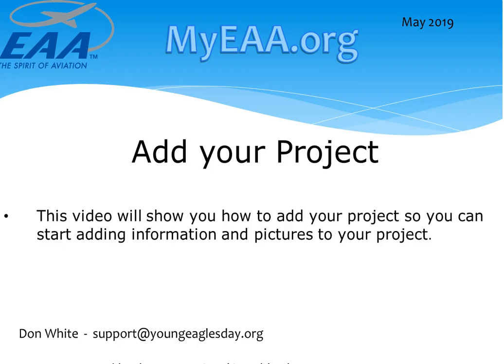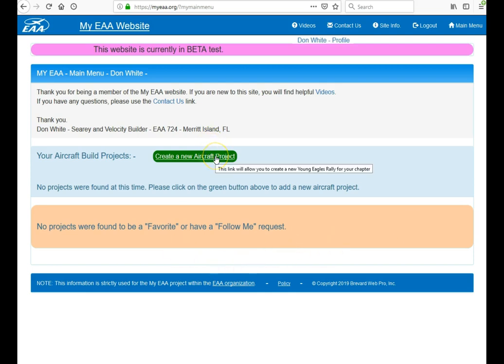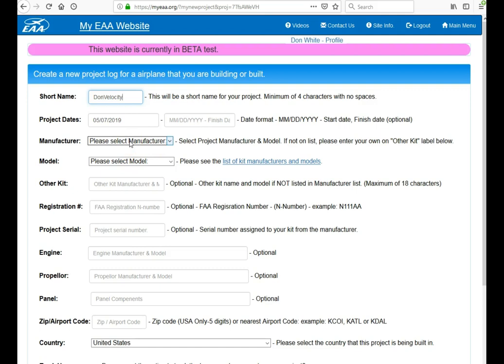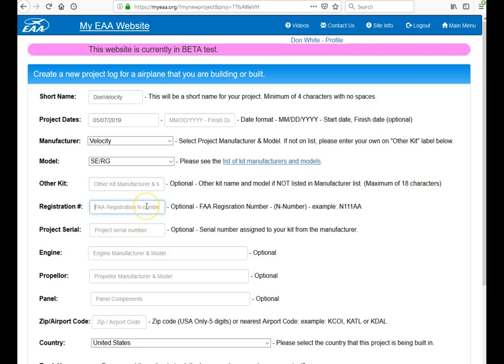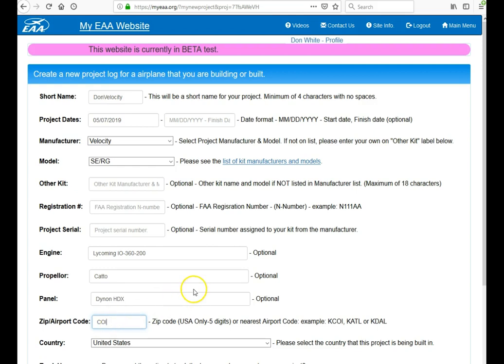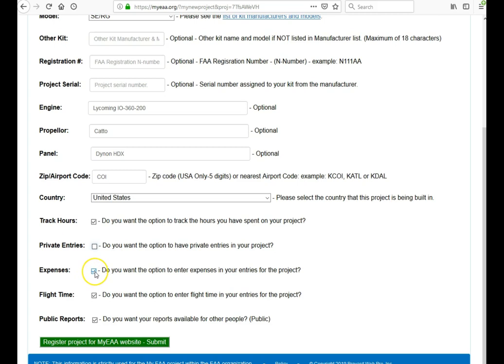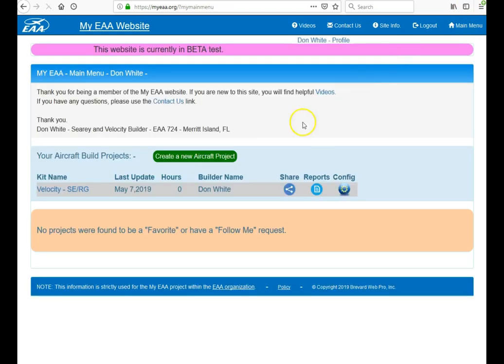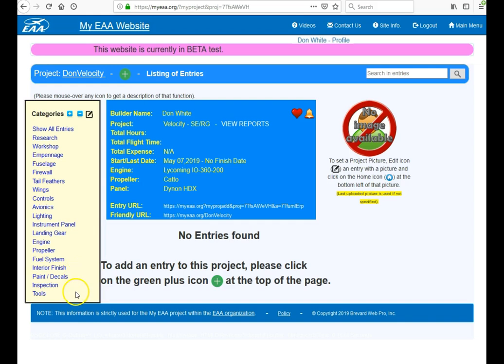MyEAA.org - Add Aircaft Project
This video will guide you through on how to add a new Aircraft Project to this website.